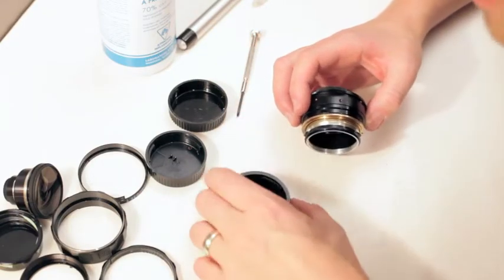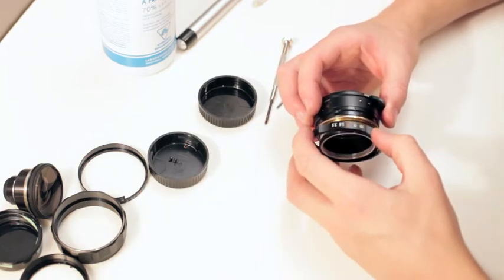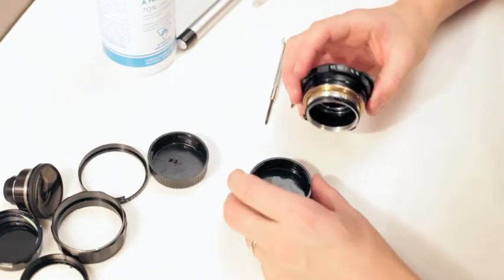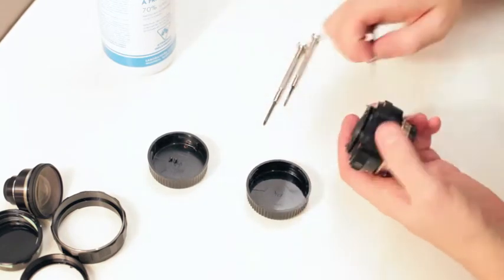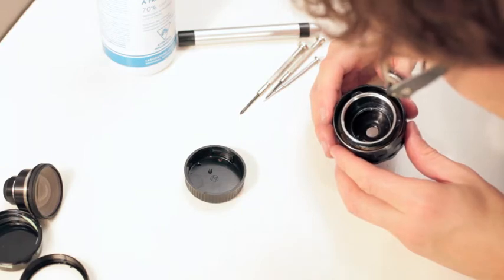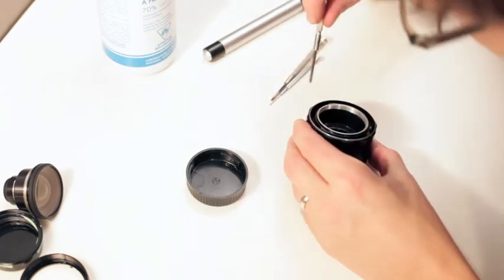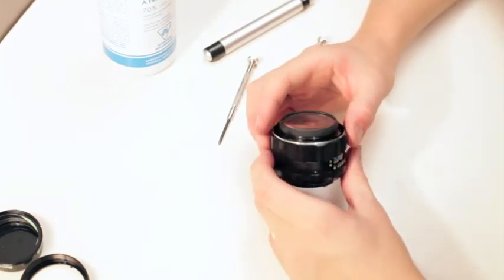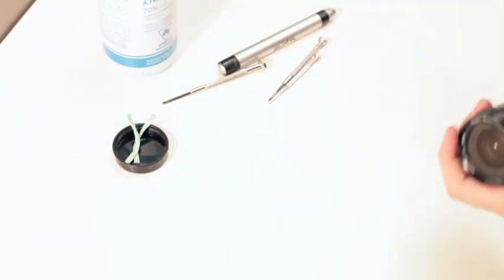How to Repair Lens Oil on Aperture for Pentax Takumar 28mm 3.5 SMC Super Multi Coated Lens Part 3/3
for more good stuff!

Lens Spanner (P3-S box spanner is my fave but can find similar ones elsewhere if you can't find the P3-S.):
Spanner Wrench 3/32' (Tips flip in or out and can do jobs my box spanner can't do):

WARNING! Do not attempt this without a spanner!!! Please!! Or go ahead, it's your lens he he!
Some lenses you can get away with no spanner but this particular lens is very difficult to do without the proper tools.

This video shows how to disassemble the lens and clean the oil that leeks on the aperture blades. Then it shows the order of how to put the lens back together and tips how not to damage key components.